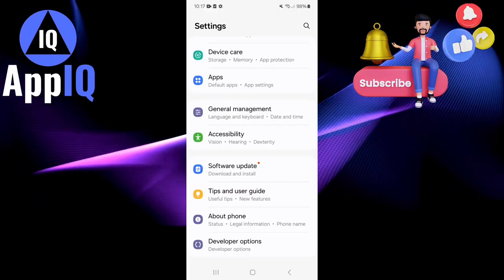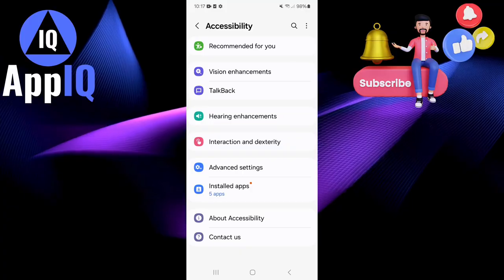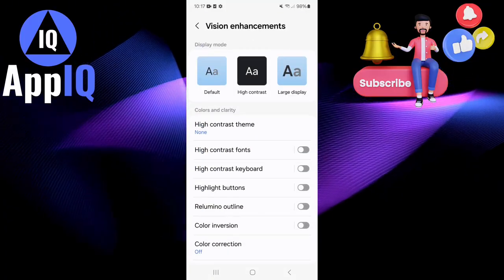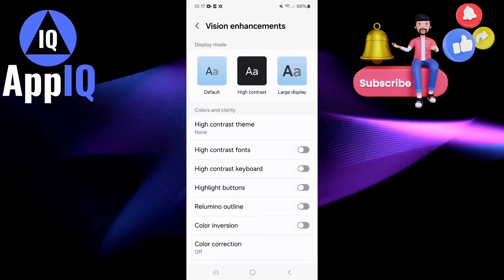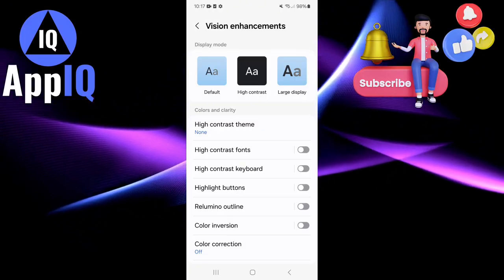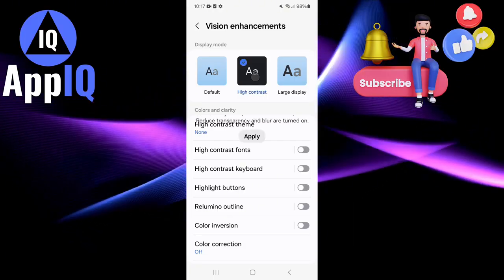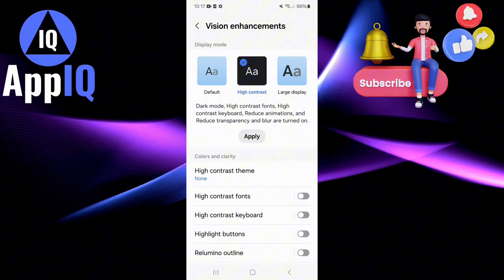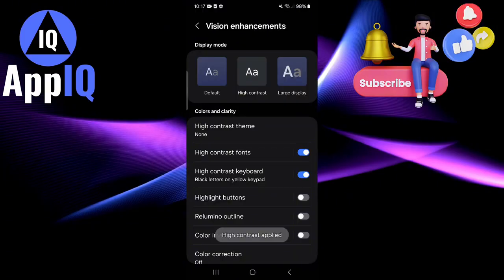How to Enable High Contrast Font on Android & Samsung (2026)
How to enable High Contrast Font on Android or Samsung phones to make text clearer and easier to read.

In this AppIQ tutorial, you’ll learn how to turn on High Contrast Font on Samsung Galaxy and Android devices, an accessibility feature designed to improve visibility for small text, low-contrast apps, and bright backgrounds.

This 2026 updated guide shows you exactly where to find the setting and how it works on Samsung Galaxy phones running One UI as well as standard Android devices.

✅ In this video, you’ll learn how to:

Enable High Contrast Font on Android
Turn on High Contrast Font on Samsung Galaxy
Improve text readability system-wide
Make fonts easier to see for accessibility or eye comfort

Fix text visibility issues on bright or colorful backgrounds

📱 Works on:

Samsung Galaxy phones & tablets
One UI (latest versions)
Stock Android devices with accessibility settings

No extra apps required—just a simple built-in setting to make your phone more readable and easier on your eyes.

🎥 Watch related AppIQ videos to customize your phone, improve accessibility, and unlock hidden Android features.